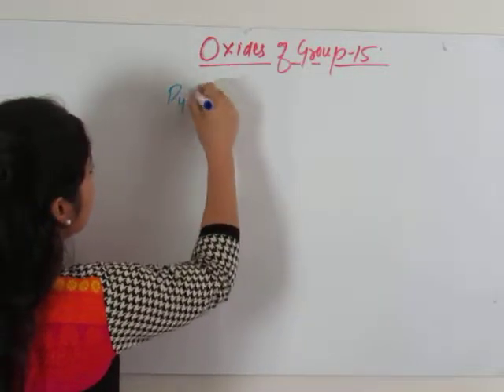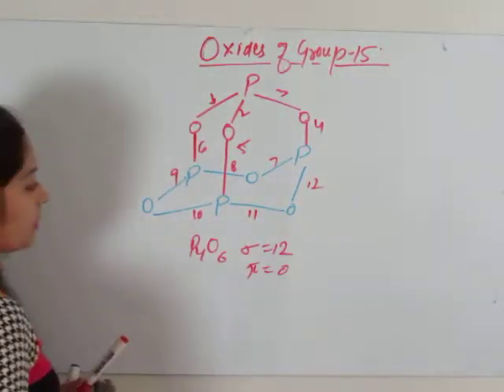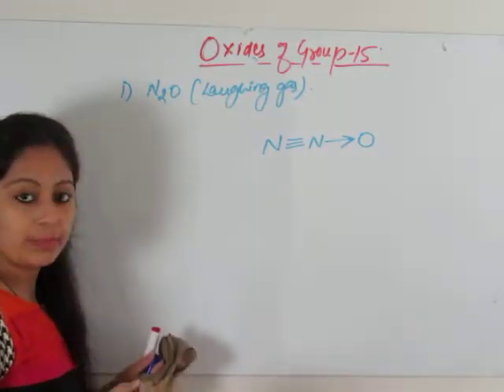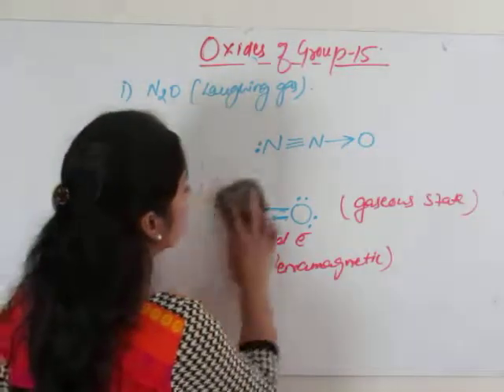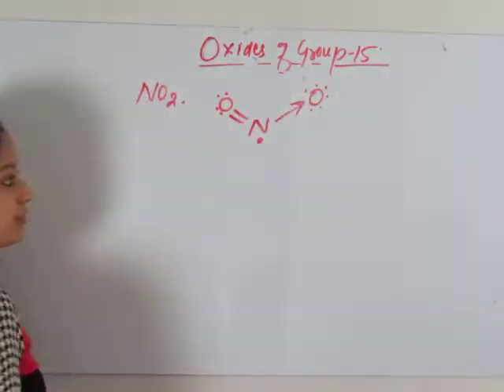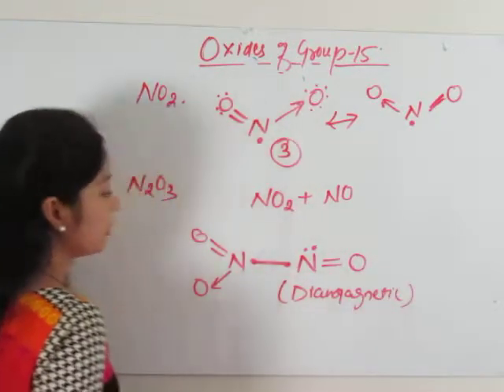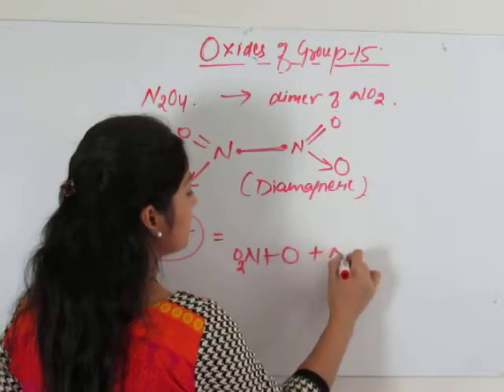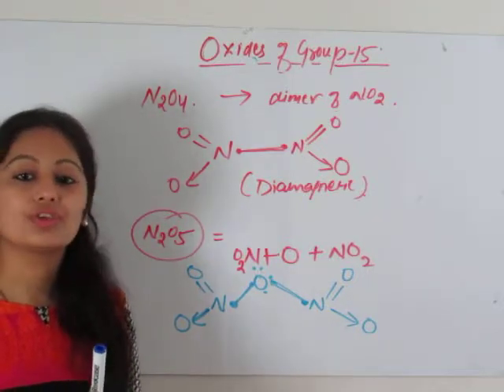p-Block || Part-3 || Oxides of Phosphorous and Nitrogen || Class-12th || CBSE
This video covers Structures of Oxides of Nitrogen and Phosphorous,their covalency,magnetic character.